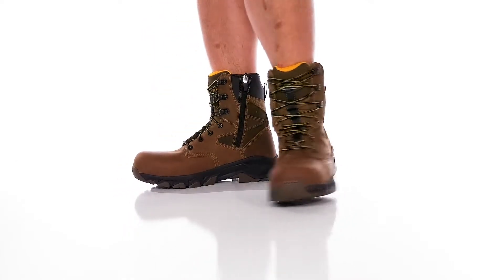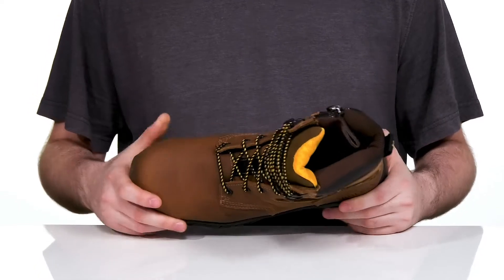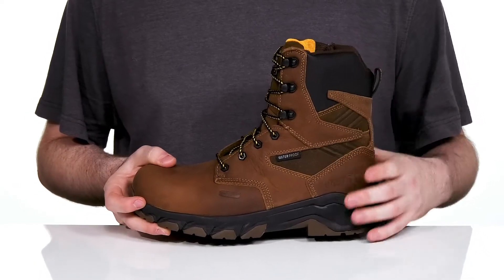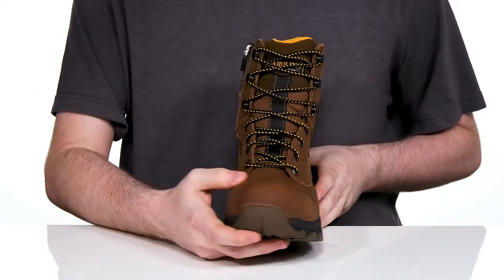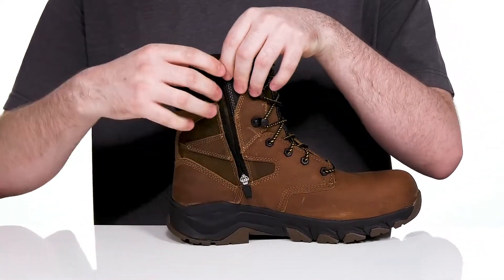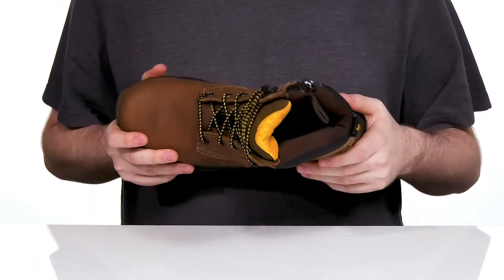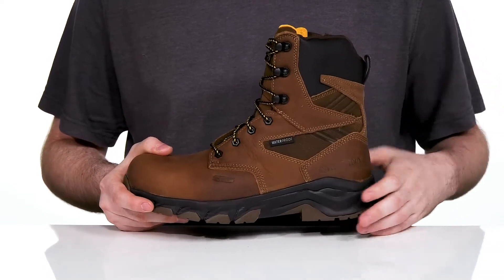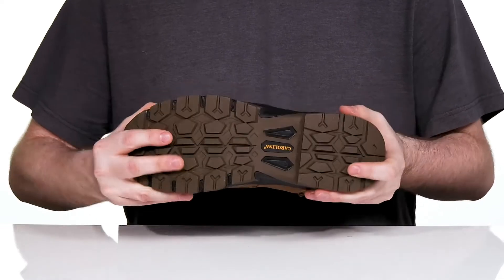Carolina Subframe CA5552 SKU: 9797674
Walk with absolute freedom and get a fine touch of style wearing Carolina® Subframe CA5552 Men's Boots.
Utopia dark coffee leather upper.
Mesh lining.
Removable dual density EVA footbed.
Lace and side zipper closure.
Non-mettalic hardware and shank.
Waterproof scubaliner.
Electrical hazard rated.
Composite safety toe that meets or exceeds ASTM F2412-18A/ASTM F2413-18 for Impact Resistance, Compression Resistance and Electrical Hazard Resistance.
Oil and Slip-Resistant rubber outsole meets or exceed ASTM F2913-19/ASTM F3445-21 for Slip Resistance.
Imported.